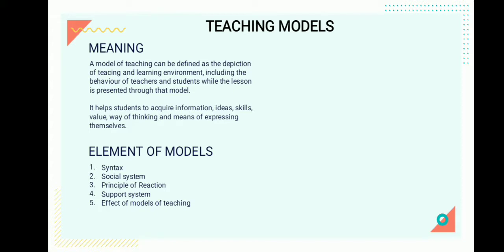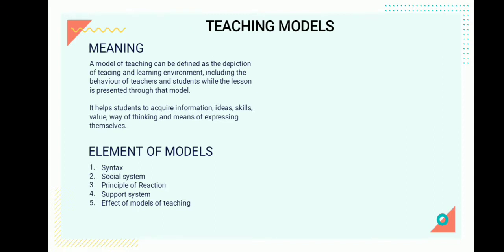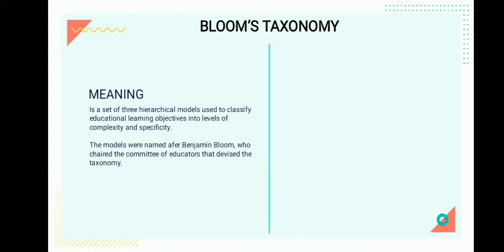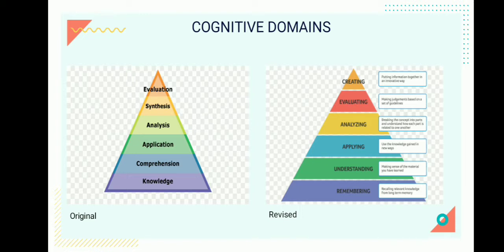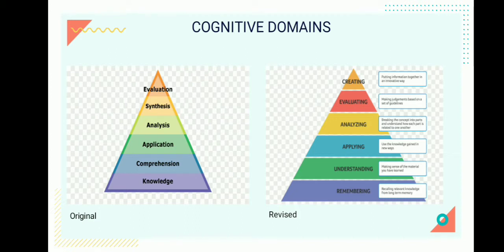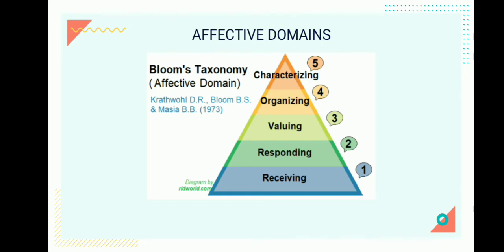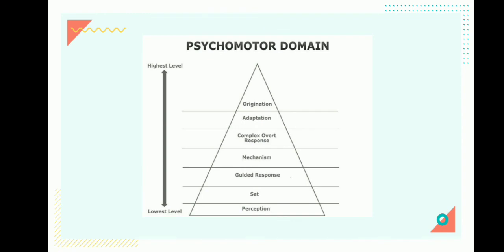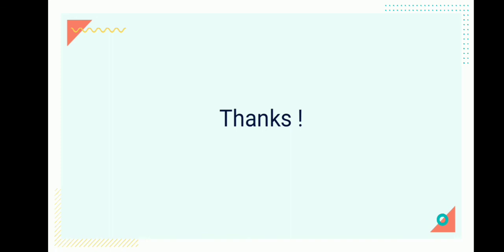Teaching models - CMD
Name : Reiska Kristien Simanungkalit
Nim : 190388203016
CMD